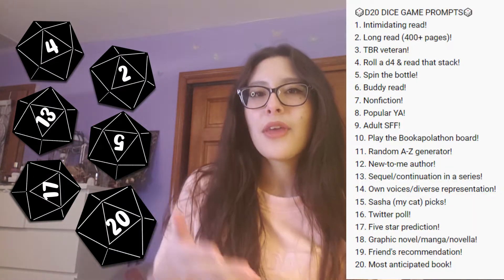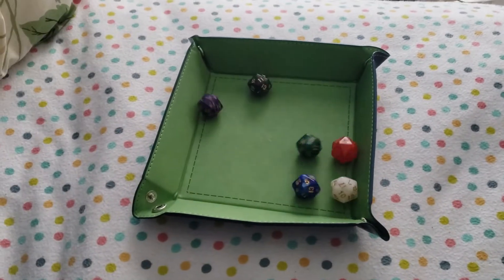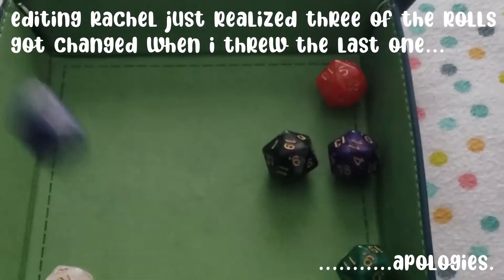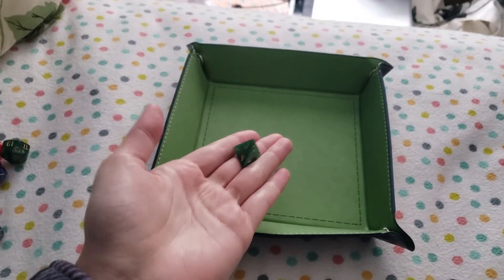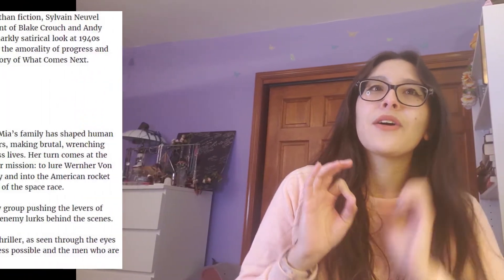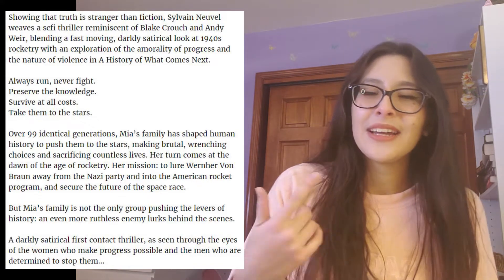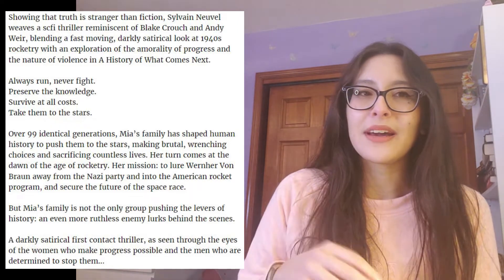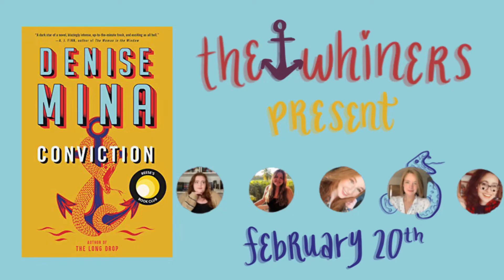💗February TBR | 🎲D20 TBR Game! 💗 Romance, Scifi, Blackathon, + MORE!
My February TBR dice game is here!!! 🎲 These are all the books I want to read in February with a mix of romance, scifi, fantasy, and Own Voices stories! It's the shortest month of the year but did that stop me from putting just as many if not MORE books on my TBR??

00:00 intro + rules
01:27 rolls
02:10 d20 books
13:30 book club picks (whiners, host club, and others!)
15:53 blackathon, more buddy reads, and other books on my tbr!

🎲D20 DICE GAME PROMPTS🎲
1. Intimidating read!
2. Long read (400+ pages)!
3. TBR veteran!
4. Roll a d4 & read that stack!
5. Spin the bottle!
6. Buddy read!
7. Nonfiction!
8. Popular YA!
9. Adult SFF!
10. Play the Bookapolathon board! (Roll 2d20 equal to the number of spots on the board made by Becca and fulfill that prompt)
11. Random A-Z generator! (a book or author that starts with the same letter)
12. New-to-me author!
13. Sequel/continuation in a series!
14. Own voices/diverse representation!
15. Sasha (my cat) picks!
16. Twitter poll!
17. Five star prediction!
18. Graphic novel/manga/novella!
19. Friend's recommendation!
20. Most anticipated book!

Each time I roll six d20s, I get one four-sided die which I can use to change a prompt I don't like by the amount I roll on that d4! (E.g. If I get prompt #2 on a d20 roll and roll a 3 on my d4, I can replace prompt #2 with prompts #5 or #19.)

💗🥂JOIN THE WHINERS BOOK CLUB!🍾💗
We're reading Conviction by Denise Mina!
Live show will be Feb 20th, time TBA on our twitter!

✨THE HOST CLUB✨
We're reading Monthly Girls' Nozaki-kun. 1-3 and Horimiya Vol. 1!
Live show will be Feb 21st, 12 pm EST!